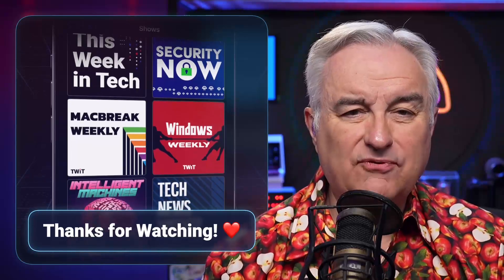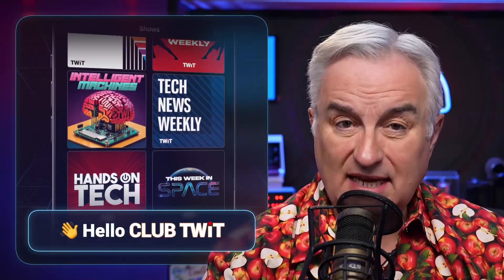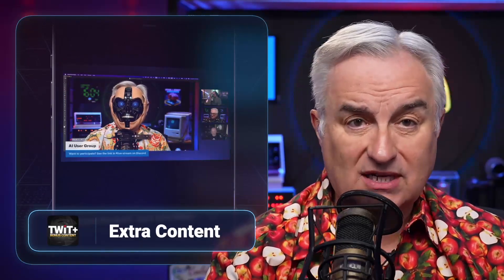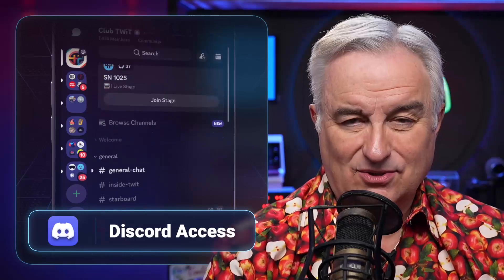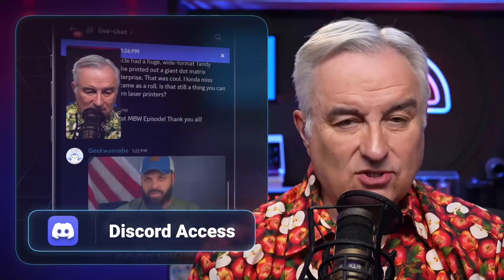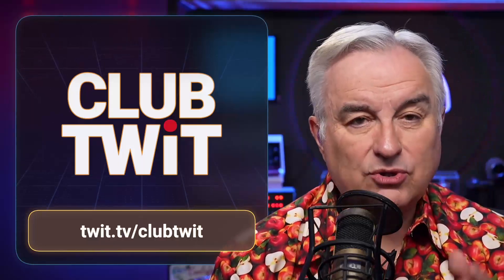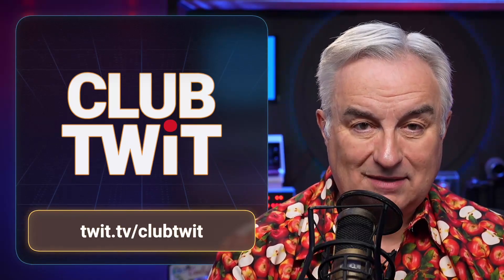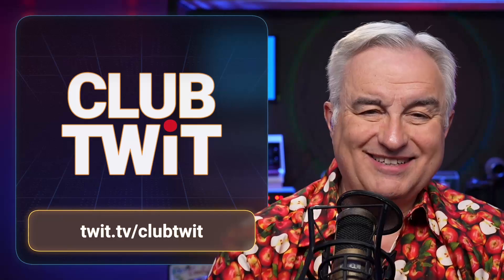Troubleshooting Google Drive Storage Space - Google Drive Storage Solutions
On Hands-On Tech, Mikah Sargent helps Mike understand why his wife is still running out of space on her Google Drive after removing files and photos from it. Mikah explains why this could be happening and offers solutions to reclaim that precious storage space in the cloud.